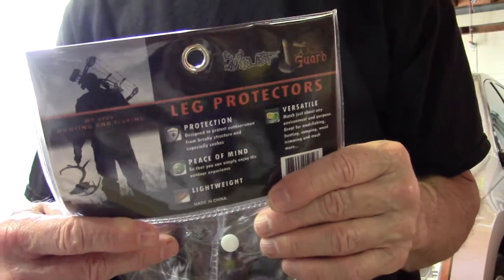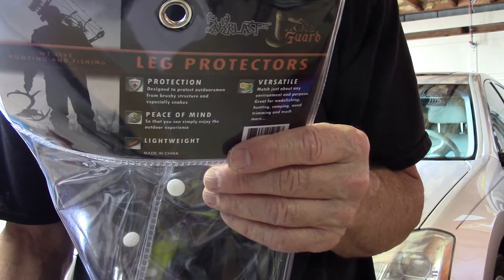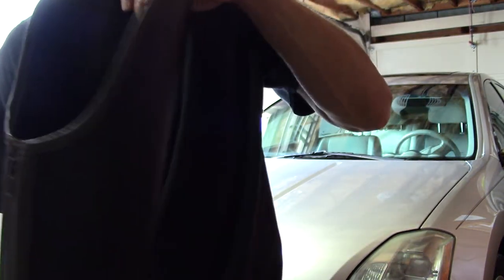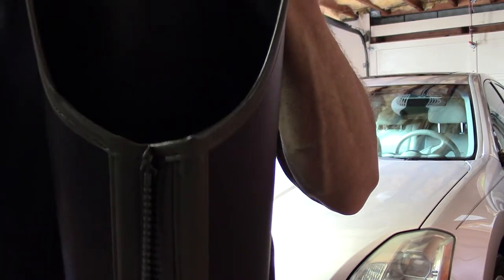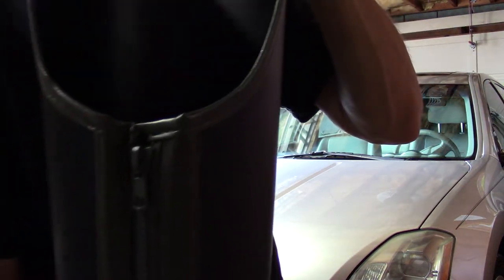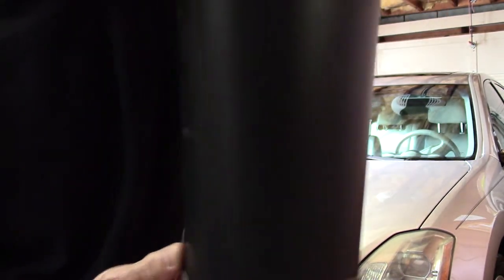ForEverlast Snake Guard Shields Quick Review